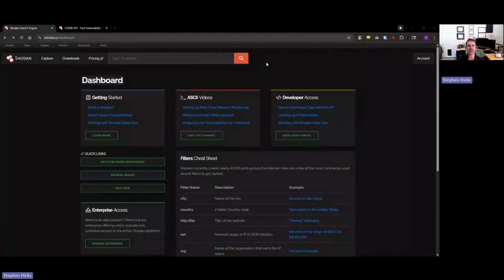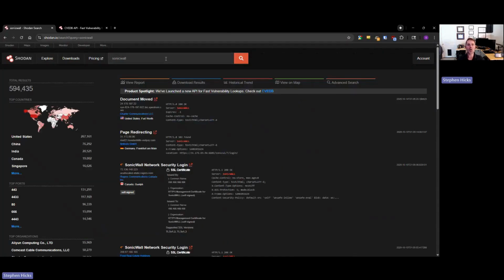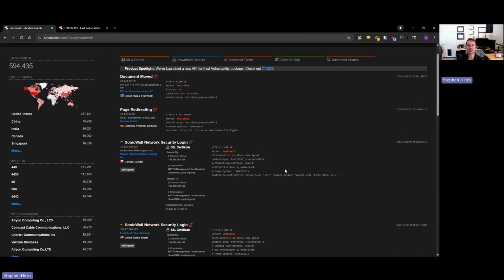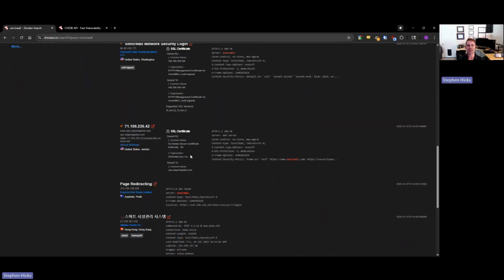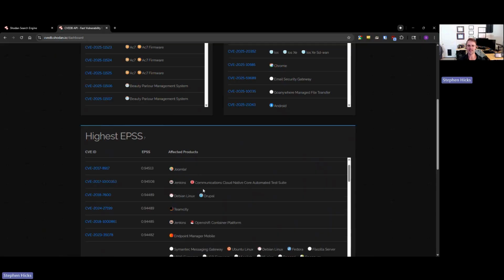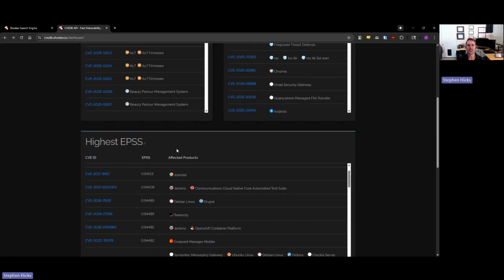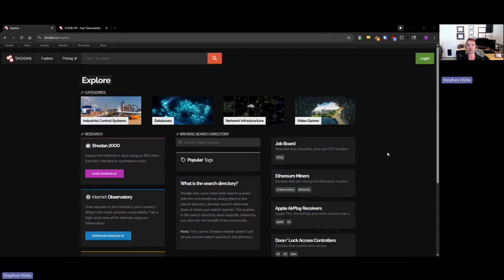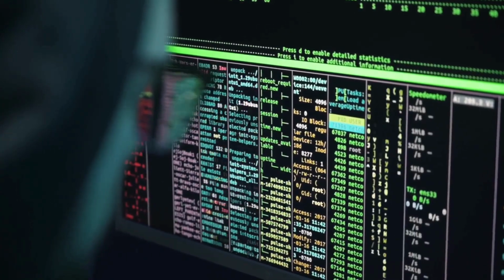How Hackers Find You in Minutes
Most business owners think they’re too small to be targeted, but hackers don’t hunt manually anymore, the automate. In this video, Stephen Hicks, Endsight’s Security Practice Manager, gives a live demo of Shodan, the search engine hackers use to find vulnerable firewalls, VPNs, and devices across the internet.

Learn why size doesn’t matter when it comes to cybersecurity and what every small business needs to know to stay off attackers’ radar.

to secure your organization today.